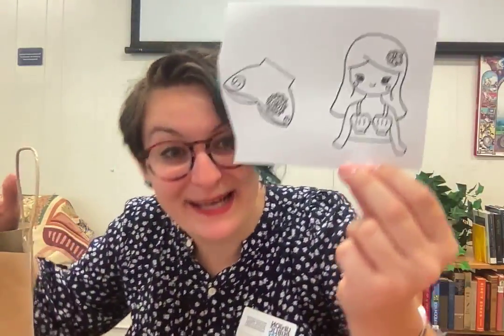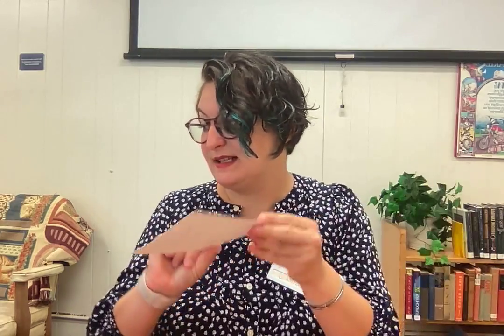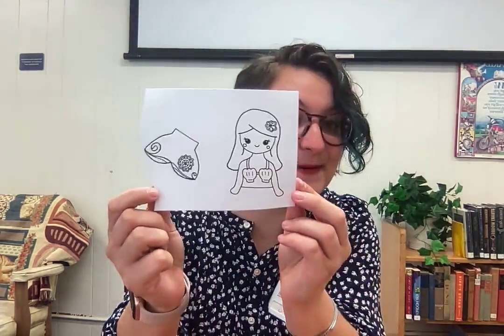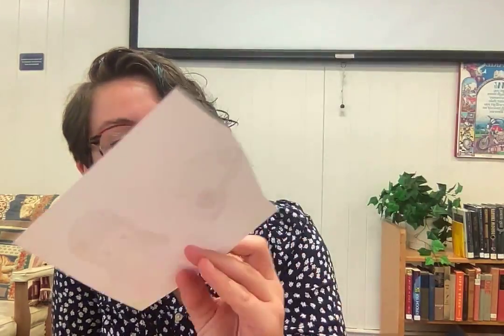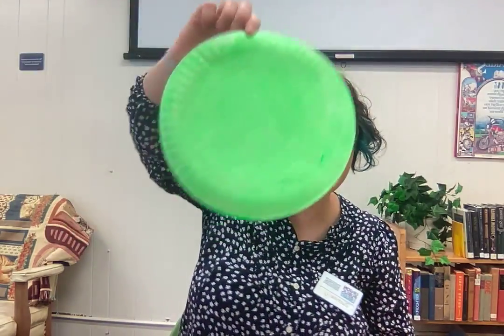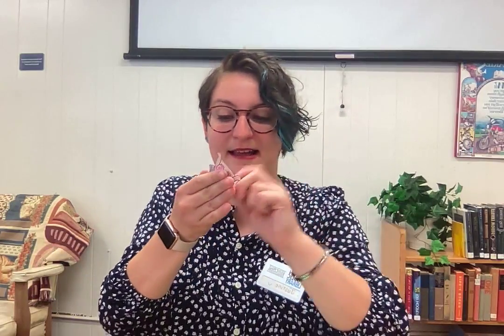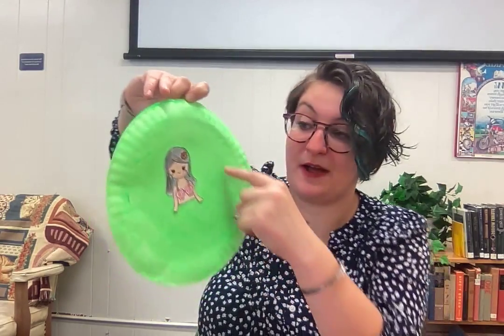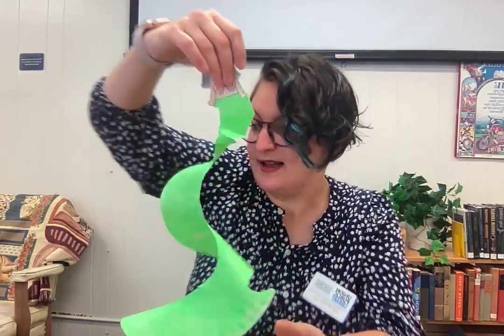This Week's Activity Tutorial: Mermaid Whirligig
Miss Justine shows us how to make this week's take-home activity, the Popsicle Stick Sheep. 4 to pick yours up!